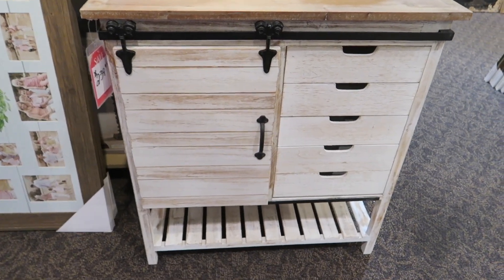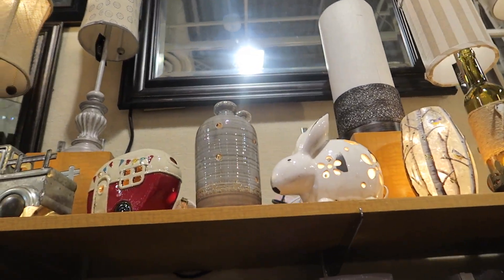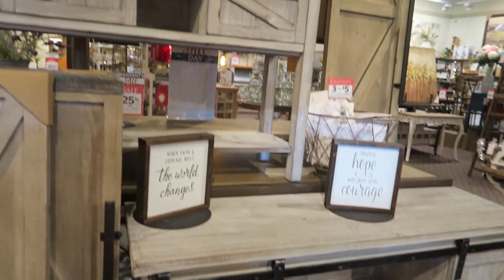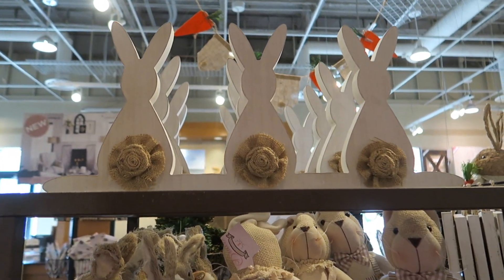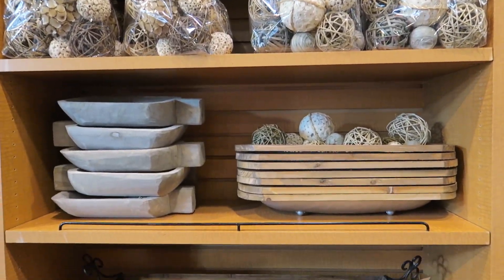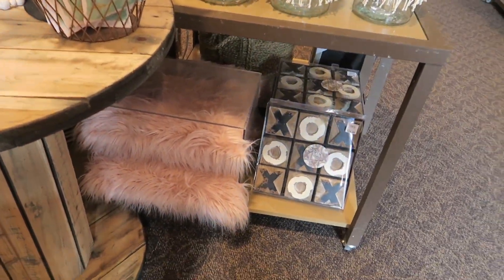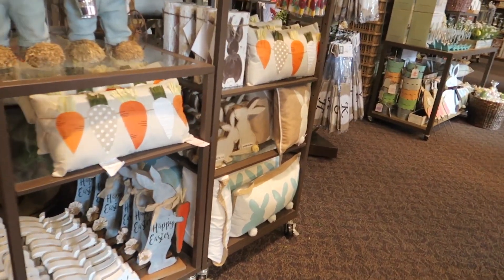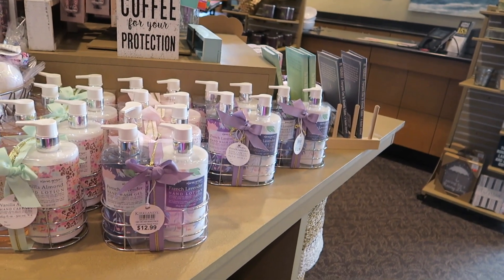Home Decor shopping At Kirkland's! Pt. 2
We went home decor shopping at Kirkland's! Easter Stuff is out!!